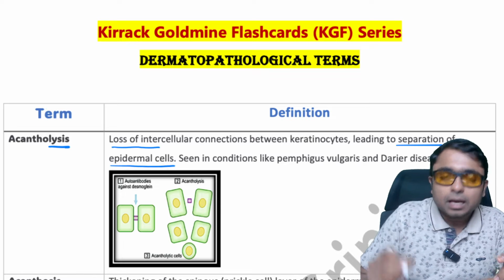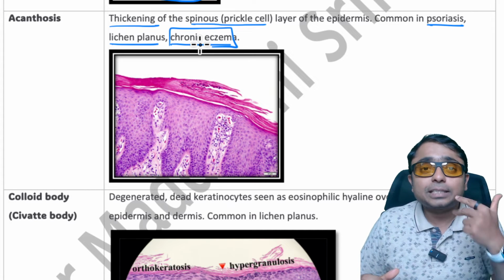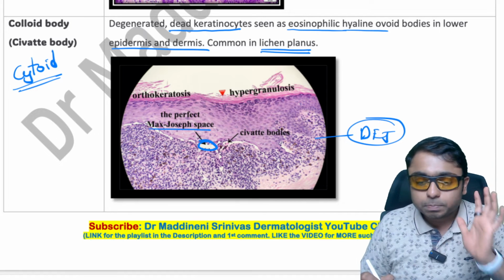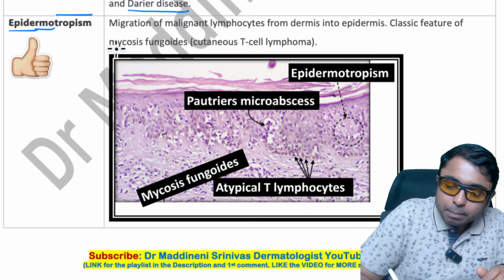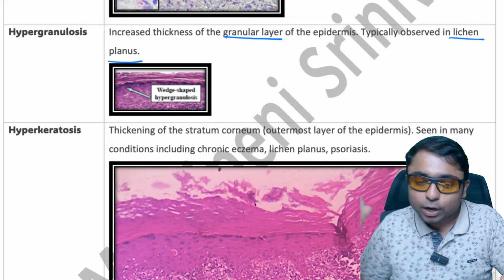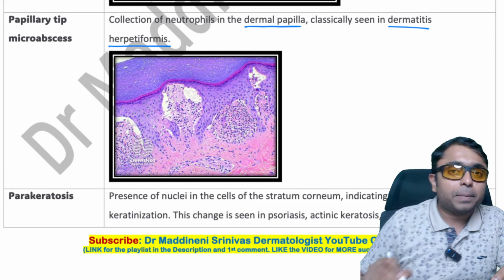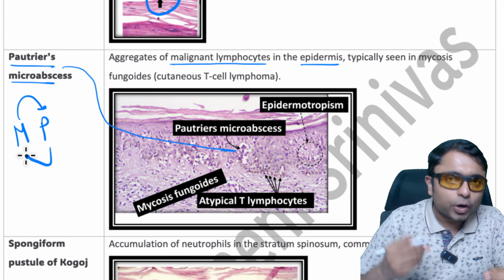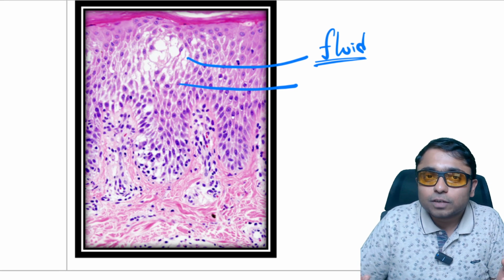BASIC DERMATOPATHOLOGICAL Terms EXPLAINED by Dr Maddineni Srinivas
Time stamps

Intro 00:00
Acantholysis 00:12
Acanthosis 01:39
Colloid bodies 02:17
Dyskeratosis 03:36
Corps Grains and Ronds 04:00
Epidermotropism 04:50
Grenz zone 05:34
Hypergranulosis 06:13
Hyperkeratosis 06:30
Munro micro abscess 06:50
Orthokeratosis 07:11
Papillary tip microabscess 07:34
Parakeratosis 08:14
Pautrier's microabscess 08:47
Spongiform pustule of Kogoj 09:34
Spongiosis 09:52

Acantholysis: Loss of connections between keratinocytes in stratum spinosum, seen in conditions like pemphigus vulgaris, Hailey-Hailey, and Darier’s disease. Cells become rounded (“Tzanck cells”), also present in bullous impetigo, SSSS, herpes, and varicella.

Acanthosis: Thickened stratum spinosum, common in psoriasis, lichen planus, and chronic eczema.

Colloid (Civatte) Bodies: Eosinophilic ovoid bodies from apoptotic keratinocytes, classic for lichen planus.

Max Joseph Space: Empty spaces in stratum basale, lichen planus.

Corps Grains/Cornoids: Dyskeratotic cells in Darier’s disease; corps grains are horizontal, cornoids are round.

Epidermotropism: Atypical lymphocytes migrate to epidermis (mycosis fungoides).

Grenz Zone: Cell-free zone between epidermis/dermis in lepromatous leprosy.

Hypergranulosis: Thickened stratum granulosum, wedge-shaped in lichen planus.

Hyperkeratosis: Thickened stratum corneum, seen in eczema, psoriasis, lichen planus.

Munro Microabscess: Neutrophil clusters in stratum corneum (psoriasis).

Orthokeratosis: Thick stratum corneum without parakeratosis (lichen planus).

Parakeratosis: Nuclei in stratum corneum (psoriasis, actinic keratosis, Bowen’s).

Spongiosis: Epidermal intercellular edema, typical of acute eczema.

DrMSD,
Dr Maddineni Srinivas Dermatologist,
dermatology lectures,
dermatology mcq,
NEET,
FMGE,
MRCP,
USMLE,
INICET,
Cerebellum Academy,
dr maddineni srinivas,
neetpg2025,
inicet2025,
fmge2025,
dermatology past repeats neetpg,
Dermatopathology MBBS Dermatology lecture,
Dermatopathology Dermatology lecture MBBS,
Dermatopathology MBBS Skin / Dermatology lecture,